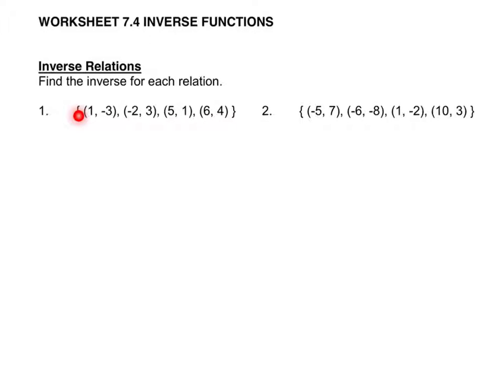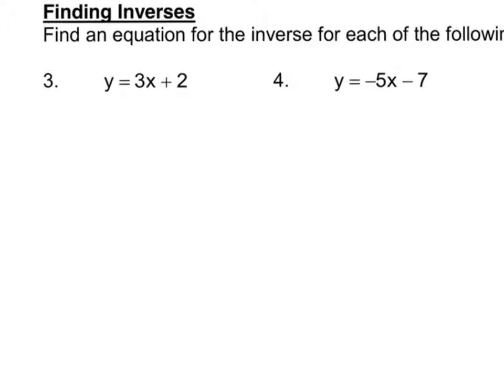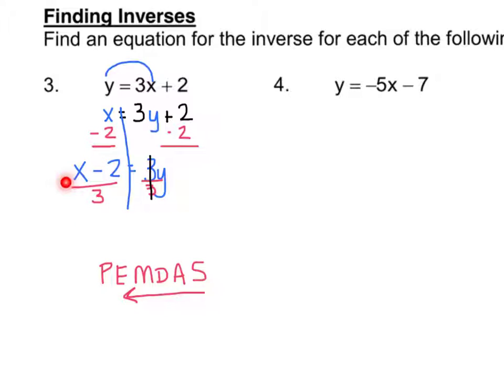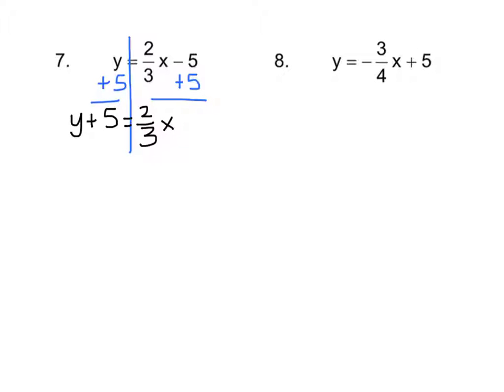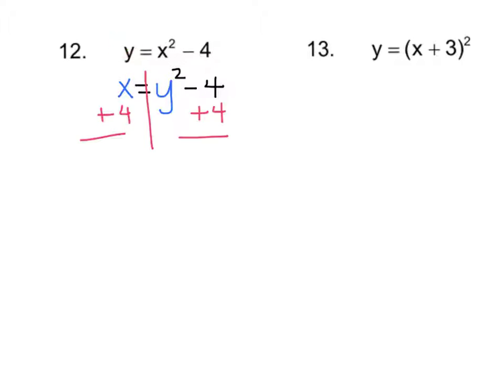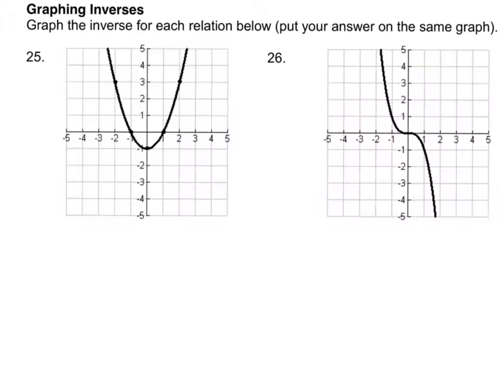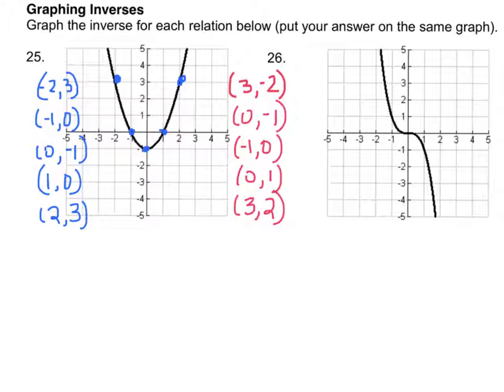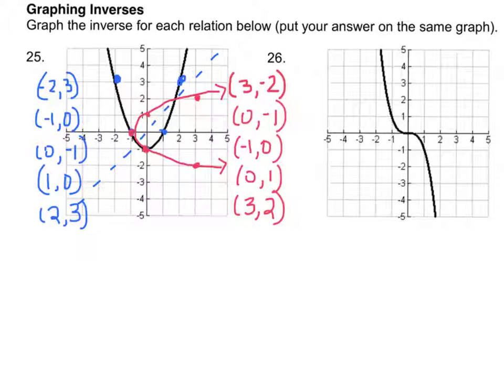Made with Explain Everything